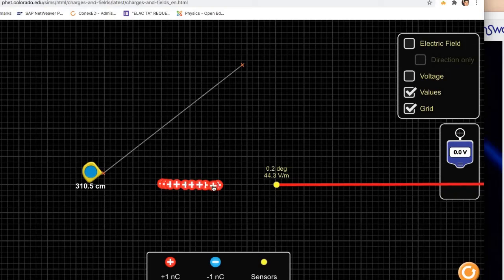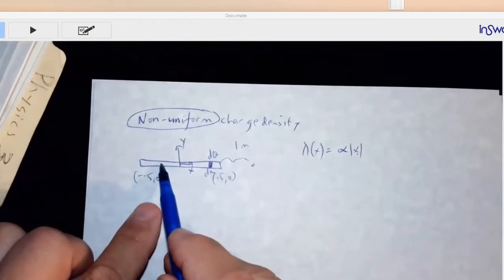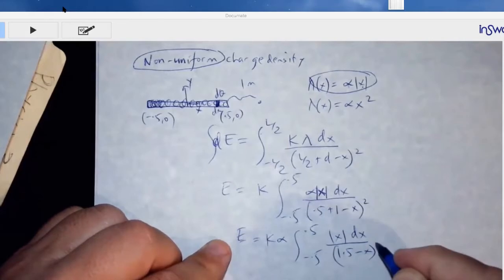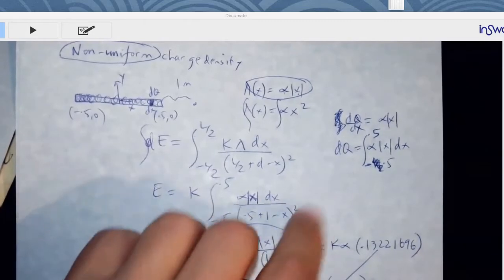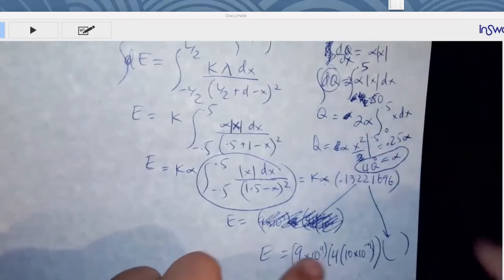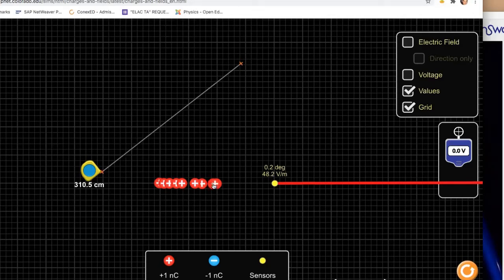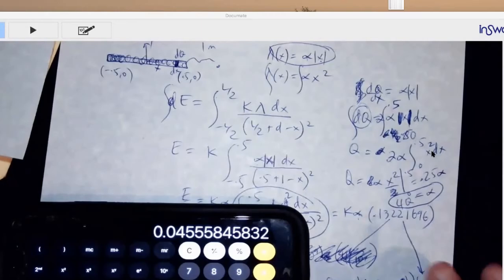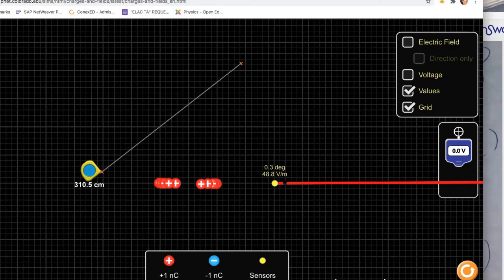Electric Field of Non Uniform Charged Rod Example 1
This video shows how to calculate a numerical result for the Electric Field of a non-uniform charged rod along the end of the rod and compare it to the uniform charged rod.